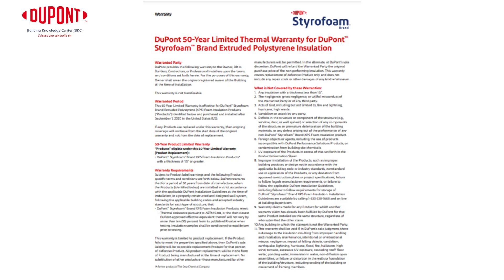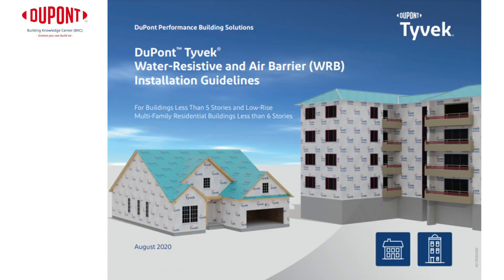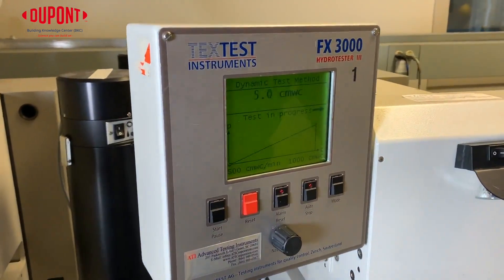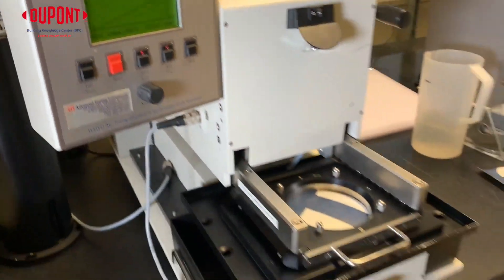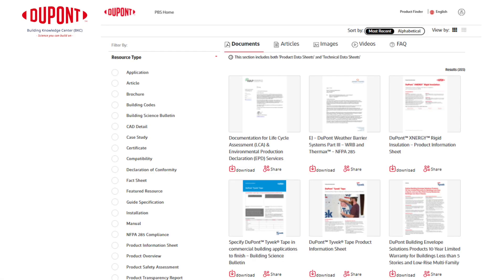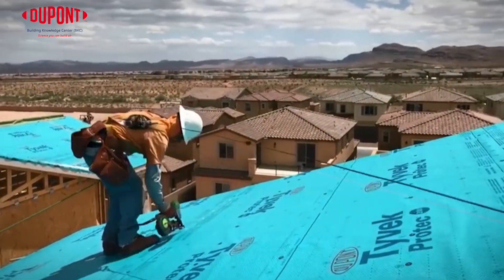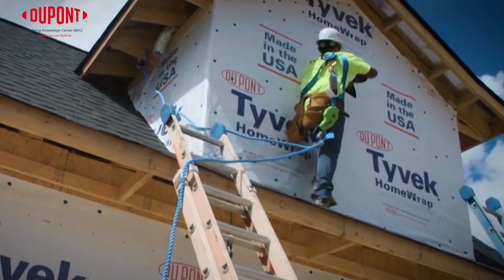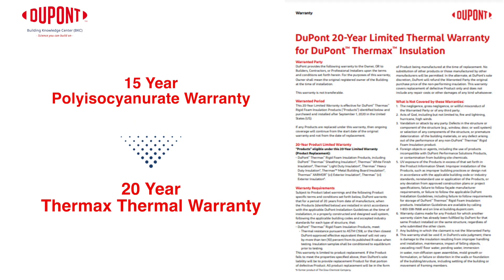Introduction to PBS Warranties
This entry of the BKC video series provides some high level information on the DuPont™ Performance Building Solutions warranty portfolio and notable links to warranty-related content.